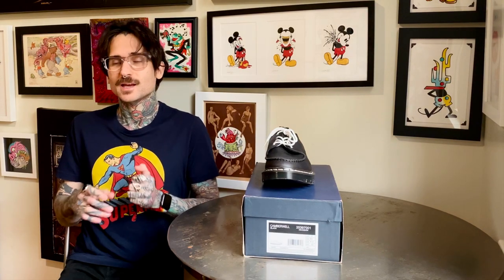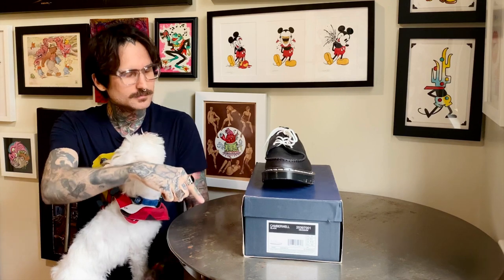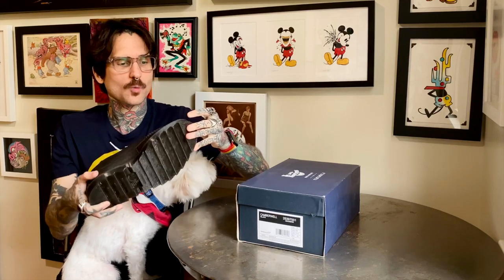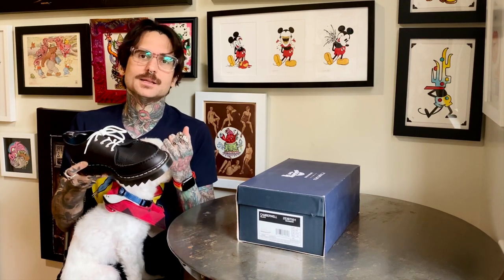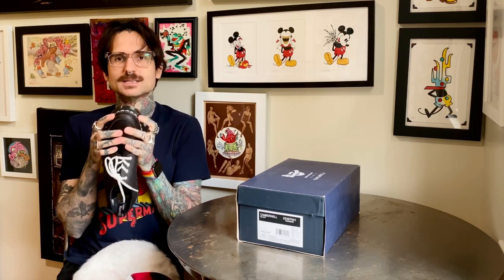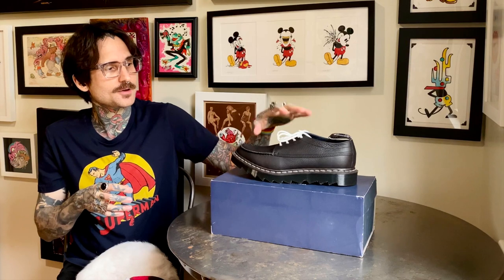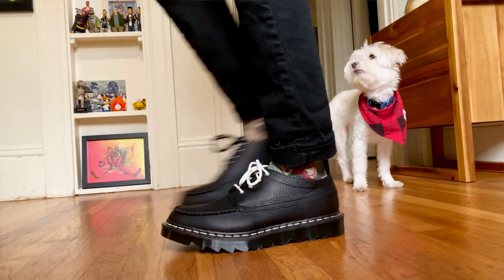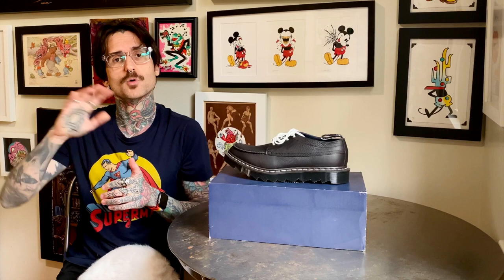29 Dr. Martens X Nanamica Collaboration Ripple Made in England by STARCRX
Summer of 2019 Dr. Martens teams up with Nanamica for the 3rd time for a highly anticipated Dr. Martens Camberwell. In this video I go over the black Abandon Leather style and review it via my perception. Gorgeous Ziggy ripple sole, white branded heel tabs and nickel eyelets.
I created an open and fun space for dr. martens Collectors like us ★
This is ’STARCRX on Dr. Martens’. Think of it like Ted Talks about one of my obsessions Dr. Martens. ’STARCRX on Dr. Martens’ could then be called DOC TALKS I guess lol. This is barebones and to the point unless specified otherwise. I wish to simple capture a natural discussion. No scripts, no over the top special fx or animations. If I talk about a product it will be personal which means I will discuss it with a vulnerable, inclusive, open and kind spirit. I aim to add sincere personality to the blotted world of dull product videos such as unboxing and review. Bleh!

Turning on the bell for alerts helps

All content is original and done by me or my friends. (Except for opening drums which are built into GarageBand sounds and are open source)

Animal impressions by
Dylan Bagby and Charlie Bagby (Ages 6 and 2)

Lettering/Artwork by me.

The music on all my videos will be done by my good lifelong friend ‘fillupspace’

est. 4-1-20